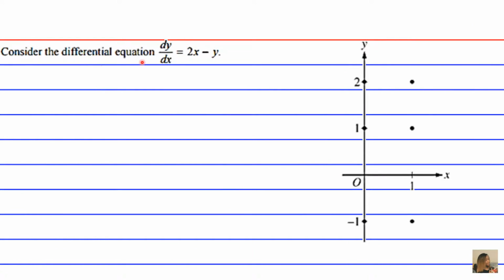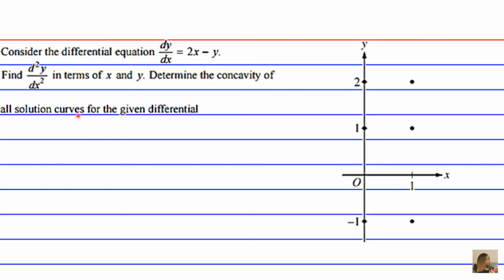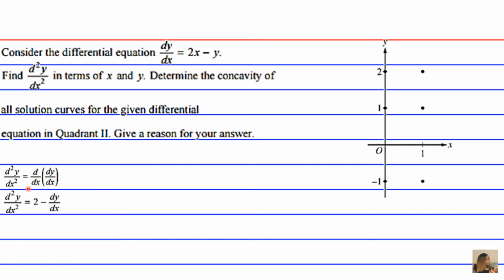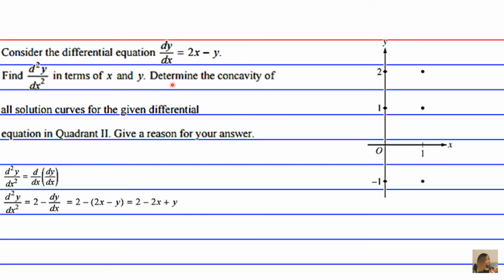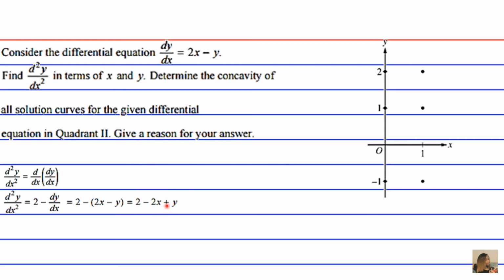AP® Cram│ AP Calculus Exam │Free Response Question 16│Implicit Differentiation (Second Derivative)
Question 16 - The AP Calculus Free-Response Exam Review│ Implicit Differentiation (Second Derivative)

These flashcards:
Demonstrate how to use implicit differentiation to find the second derivative of a differential equation.